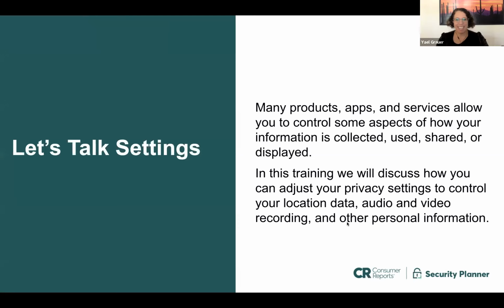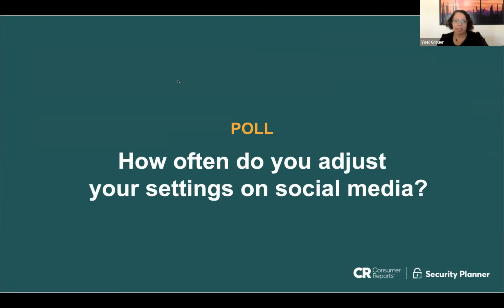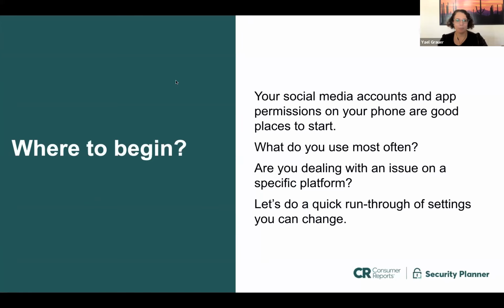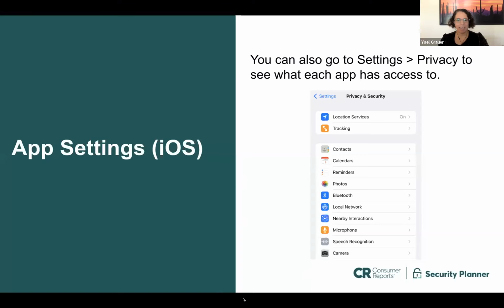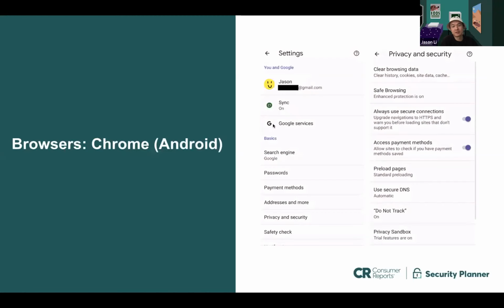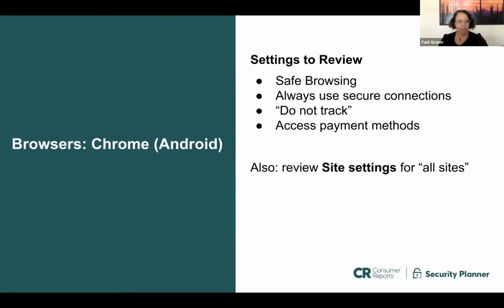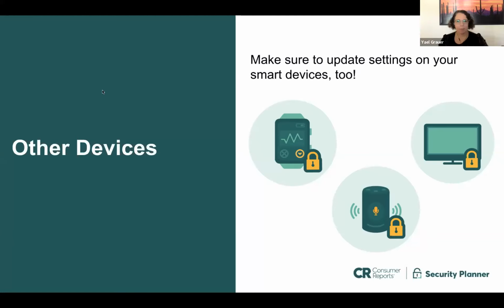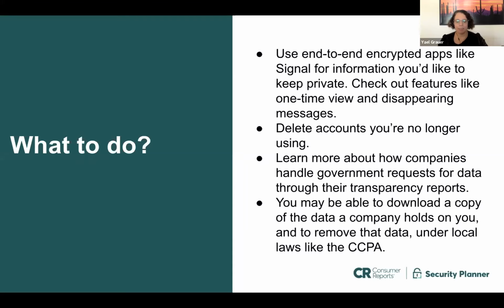Virtual Workshops: Cybersecurity 101: Adjusting Your Privacy Settings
Many products, apps, and services allow you to control some aspects of how your personal information is collected, used, shared, or displayed. In this training we will discuss how you can adjust your privacy settings to control your location data, audio and video recording, and other personal information.